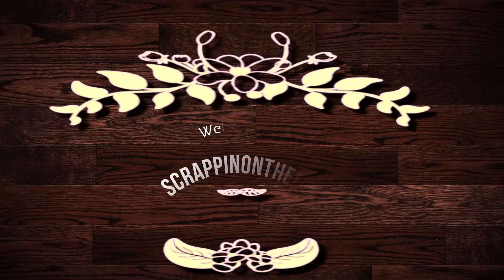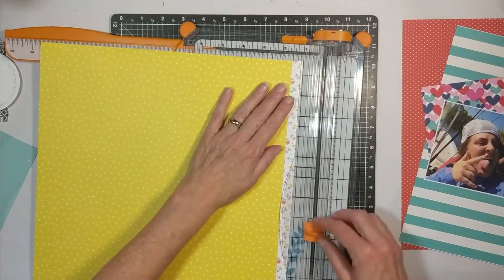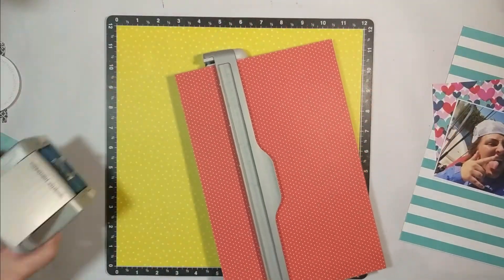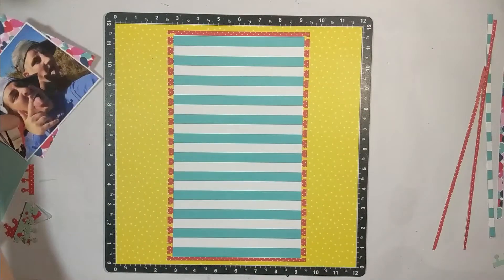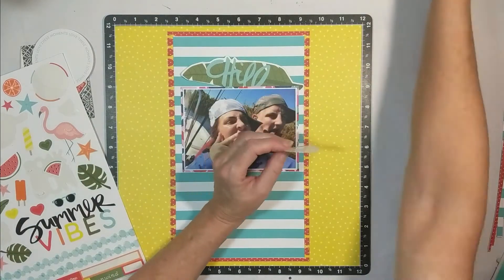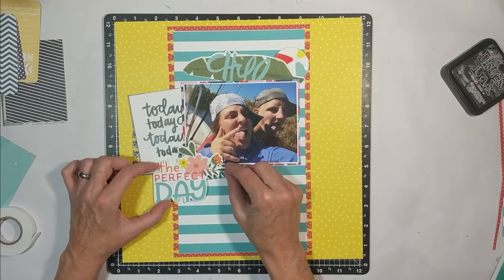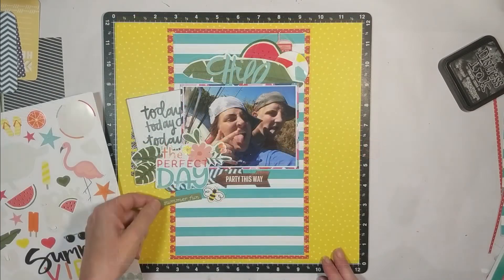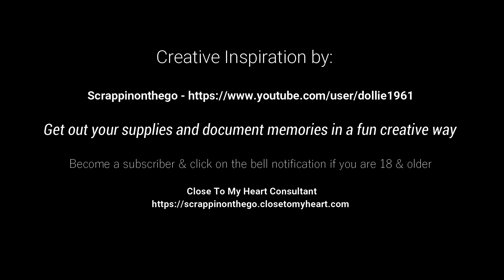Mini Kit Monday - The Perfect Day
Please be sure to go check out Becky, Traci, Kathy, Daisy, and Shannon video for today; links listed below.